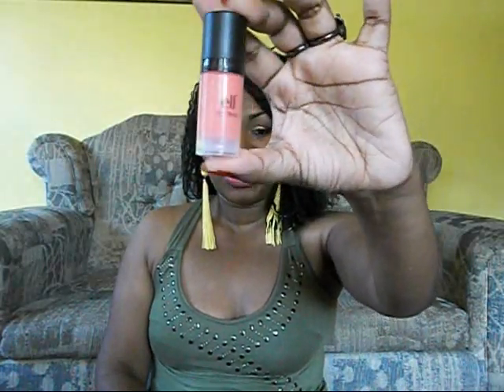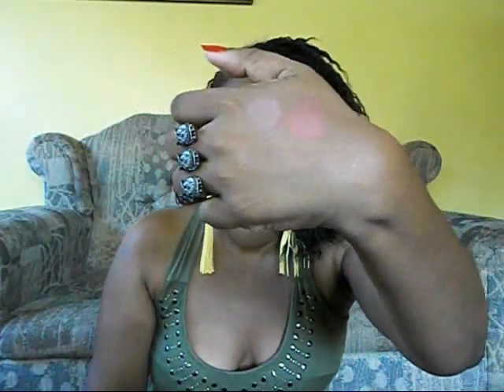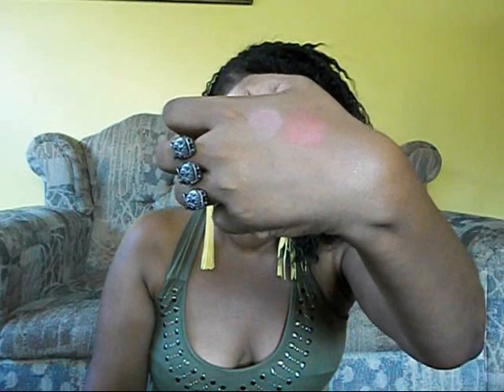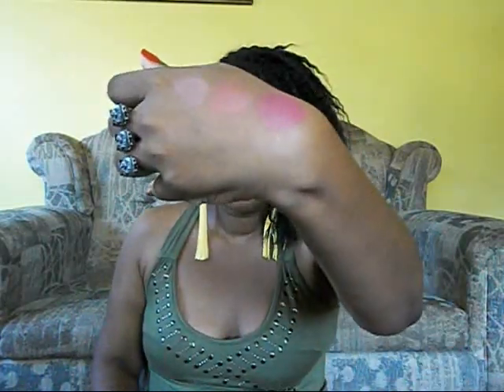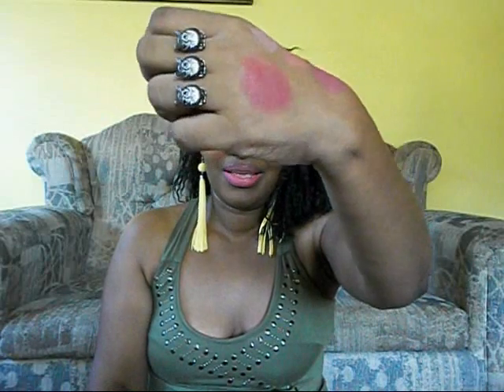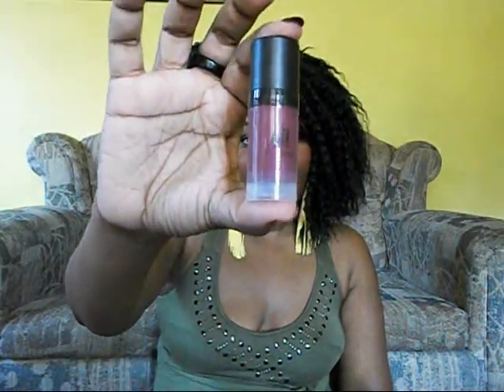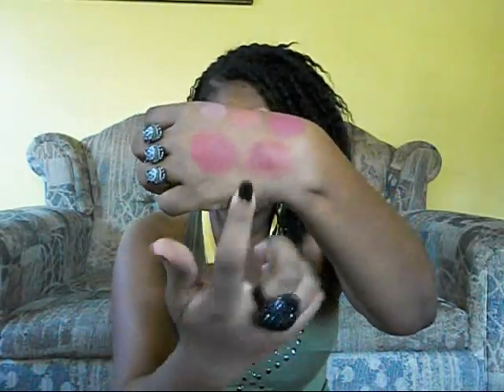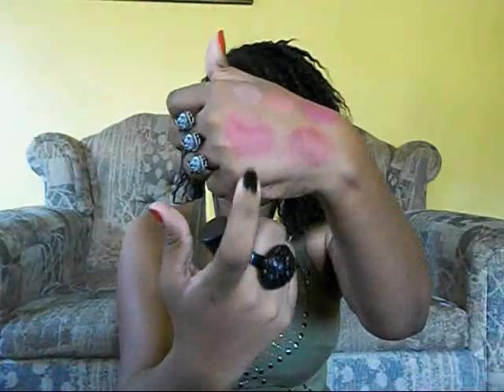e.l.f. Studio HD Blushes | Swatches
Yea Guys!!! I got in on the craze of e.l.f.'s HD Blushes and I'm telling you I L-O-V-E all of them. So pigmented, one of eyeslipsface greatest creations! They came in bottles with a pump to dispense (genius idea right?) The 5 blushes are:

♥Headliner - soft pinky color
♥Superstar - soft peachy color
♥Diva - bright fuchsia pink color
♥Encore - magenta color
♥Showstopper - deep plum color

Guys you better run and get your HD blushes NOW before they sell out.

trinibeautee